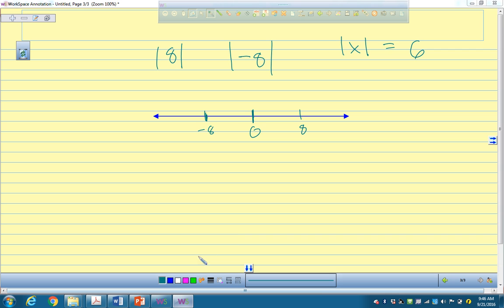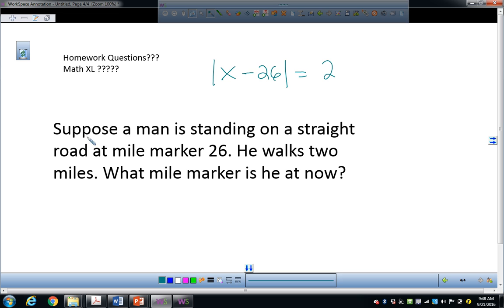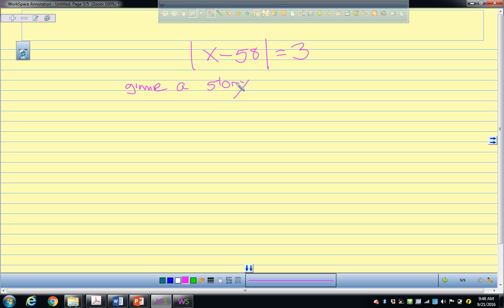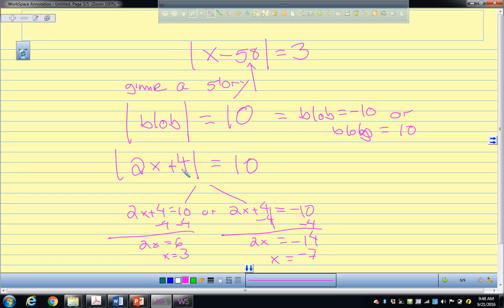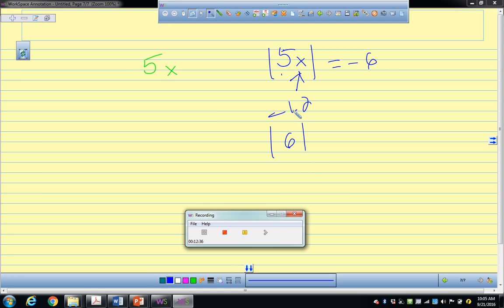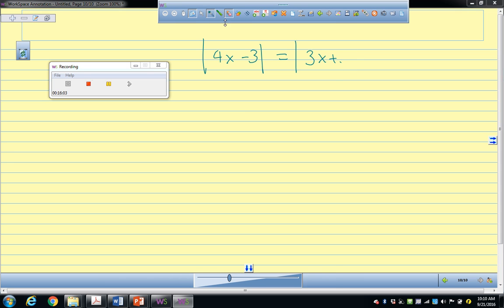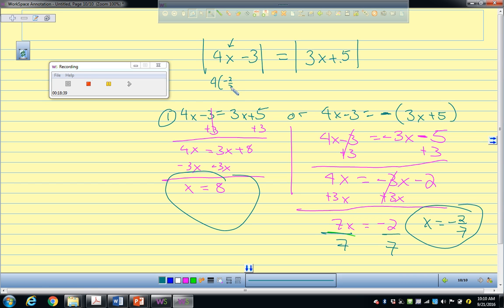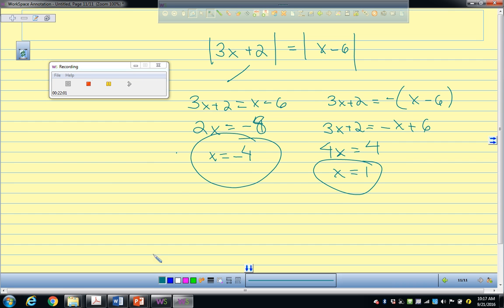4 3Asolving absolute value equations